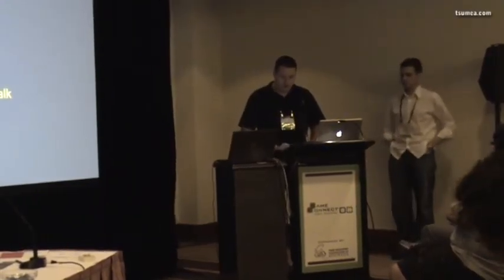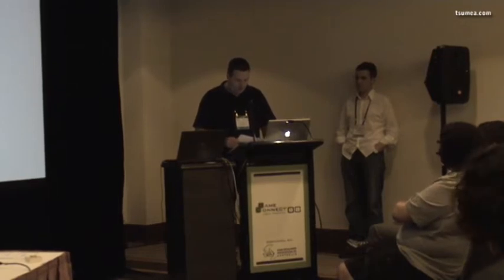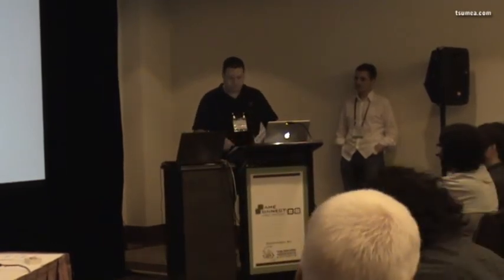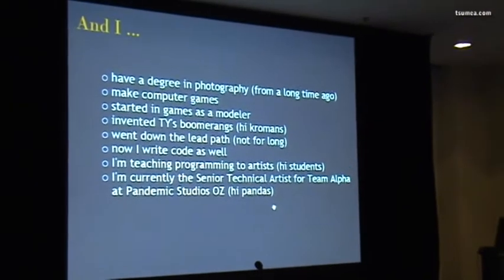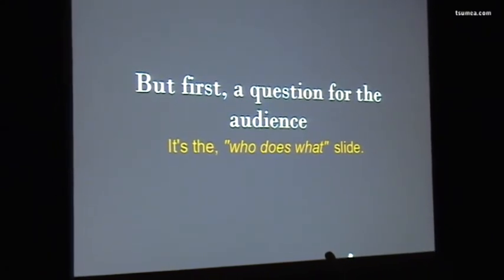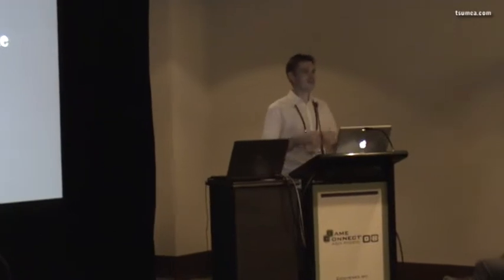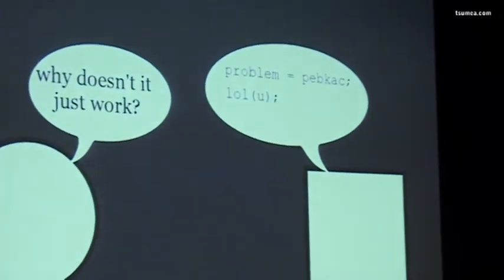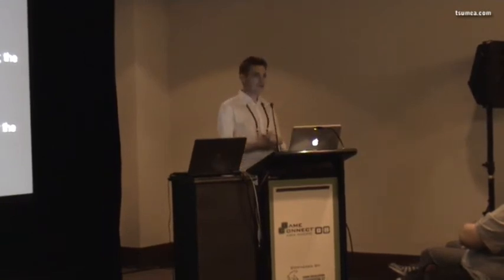Game Connect: 2008 - Teaching Artists to Code 1/5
Teaching Artists to Code and Why It's Such a Good Idea

Matt Ditton, Technical Artist, Pandemic Brisbane

Matt has been making games in Brisbane for about 9 years and he's been through almost every part of the art team including character modeller, level modeller, lead artist, asset manager, and technical artist. He's currently working at Pandemic Brisbane, and is about to become principal technical artist on team alpha there.

These days he concentrates his efforts on the data side of art and games, focussing on the art tools and pipeline integration. To this end, his exporter and pipeline tools are finding fans across the seas at Pandemic L.A. This year, Matt has been working part time  for the Queensland College of Art in the new bachelor of games design. This year's long foundation subjects in programming for artists forms a basis  for his talk today on why artists in gaming should learn code.